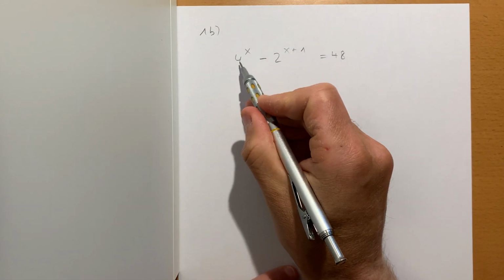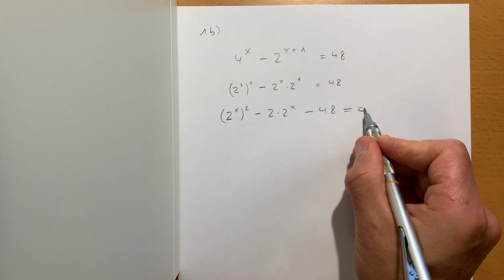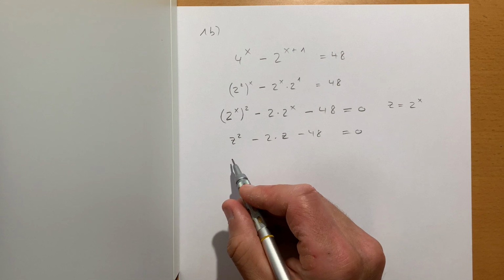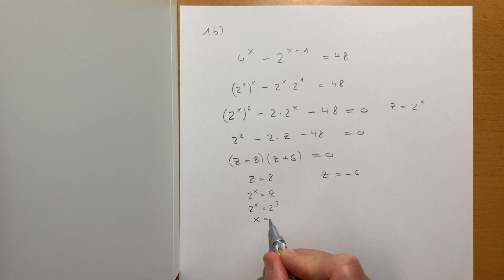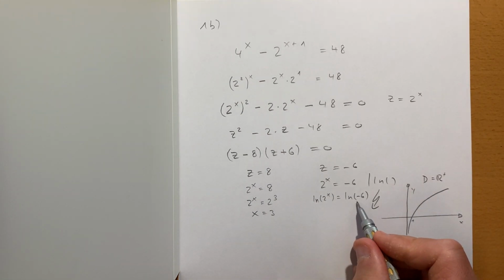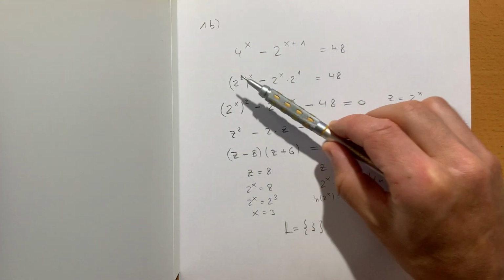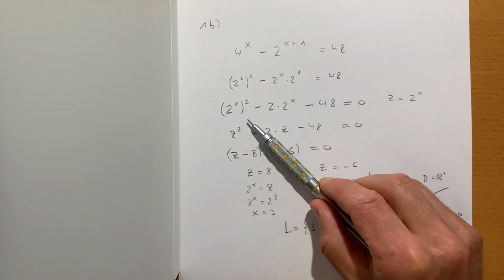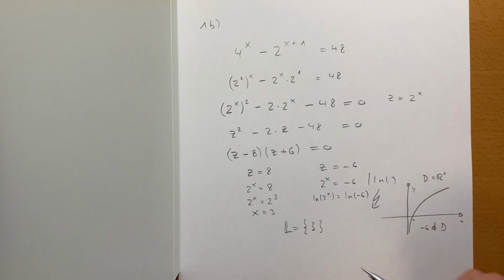5Bi 28042020 Exponential Equations solved by Substitution 1b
Exponential Equations solved by Substitution